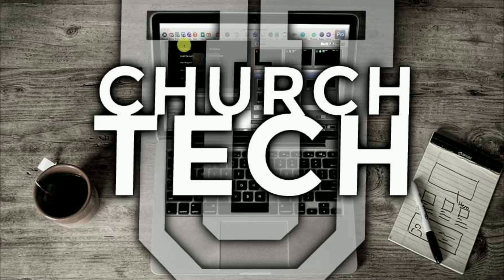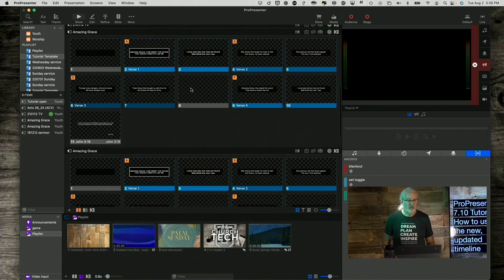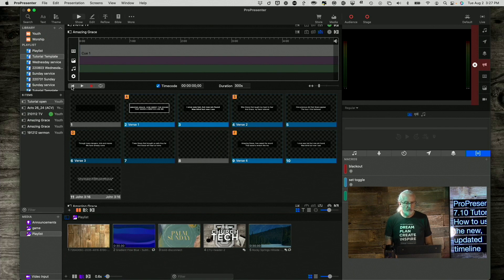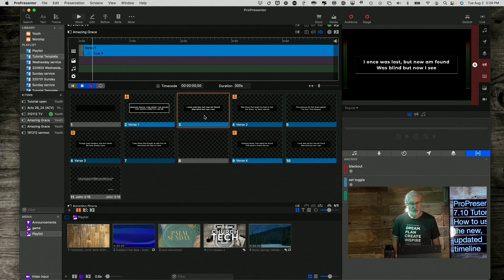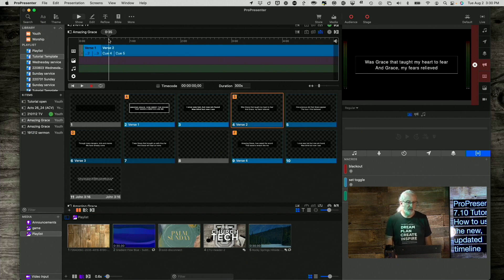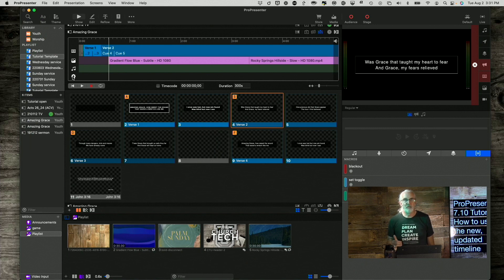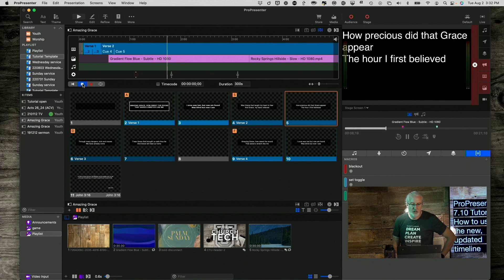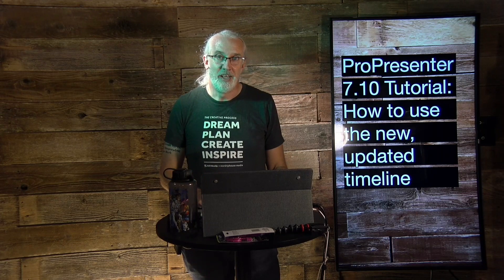ProPresenter 7 Tutorial: How to use the timeline (UPDATED for Pro7.10+)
Back in March, I released a tutorial about the Timeline.  You may have never used it and don't know about automating slide transitions with it.  If you're on an older version, look at that tutorial for how it works.

That said, with 7.10, timeline was upgraded to give you A LOT more power.  Now, you can also change media and add actions and macros, at any time, not just at slide changes.

BTW, as always, this tutorial was available first to my ChurchTechU members.  You can join ChurchTechU today and watch new tutorials as I complete them, not as I put them up on YouTube (and it's commercial-free).  to get started for free for the next 30 DAYS!